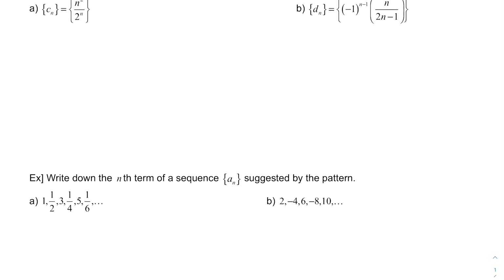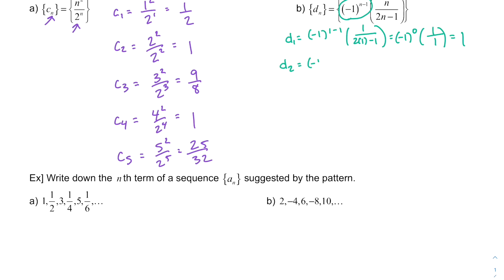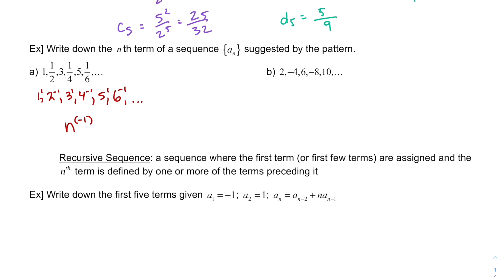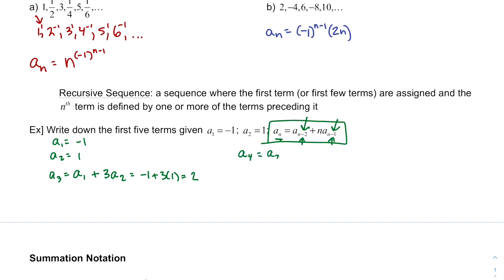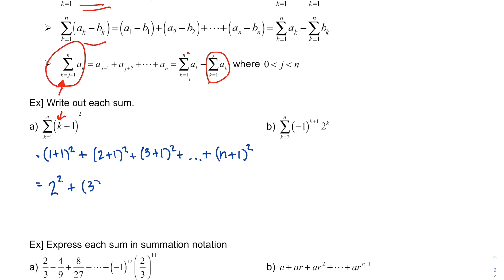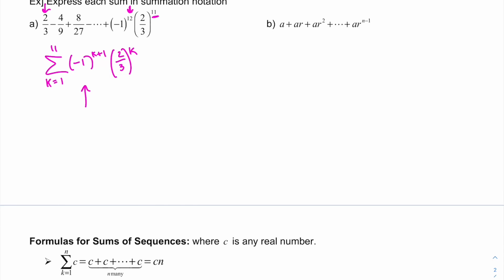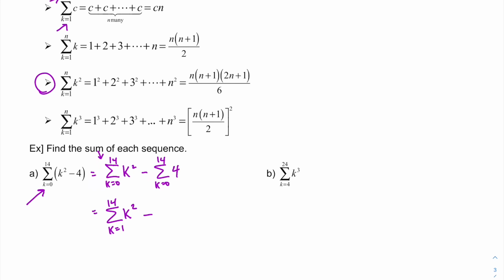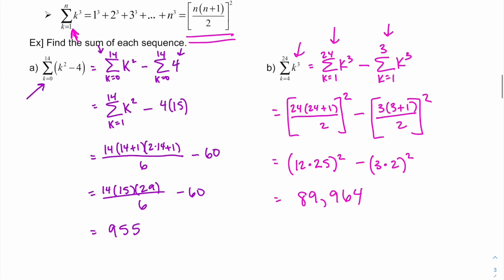141 9.1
141 9.1